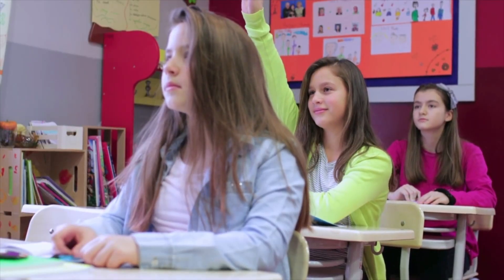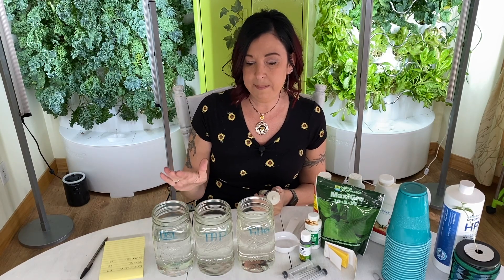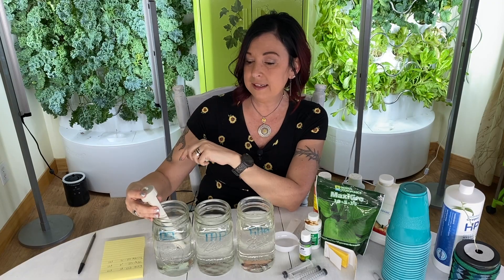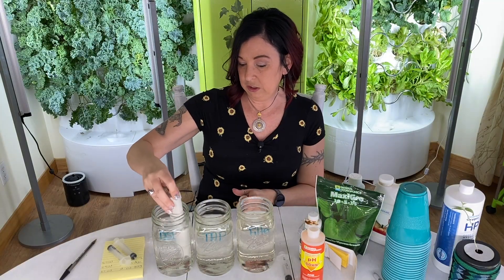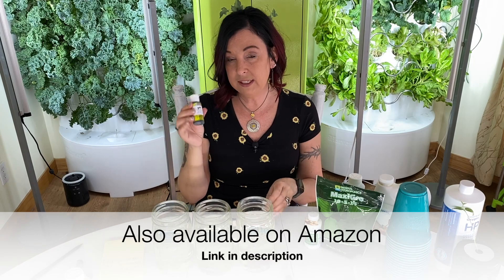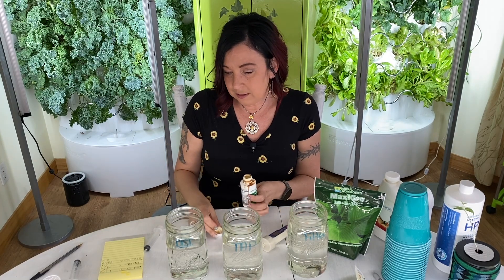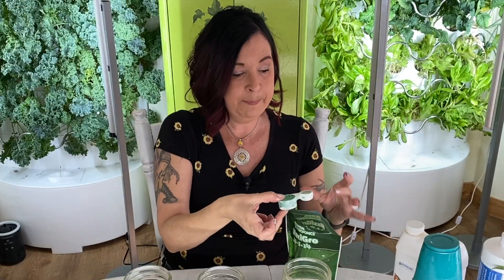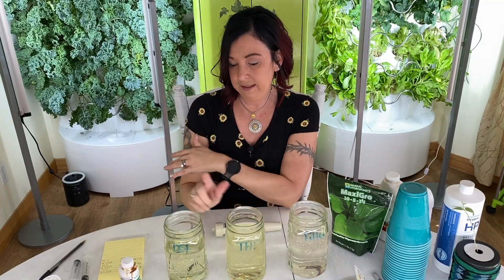HOW TO TEST EC & PH FOR INDOOR GARDENING - BEGINNERS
EC and PH can be so confusing. How much do you add? Do you add supplements? These are very common questions. In this video I will show you variations in the water and adding PH and ECs and the changes it makes in your water. If you have any more questions please post them in the comments and I will try and answer the best I can. Let's do this together.

EC/PH Tester (this is similar to mine but not the exact one as they are not selling it at this time)
Food Grade Hydrogen Peroxide
MaxiGrow Plant Food
Maxi Grow and Maxi Bloom
AeroGarden 360.
PH Down
PH Tester Liquid
Tester Set
PH and EC Tester

Chapters:
0:00 Answering your EC/PH questions
0:55 Meters for hydroponics
1:00 Different water types
2:40 Testing waters for hyrdoponics
4:40 Adding PH
9:30 Adding Nutrients - MaxiGrow
15:19 Adding Calmag
17:00 Adding Hydrogen Peroxide